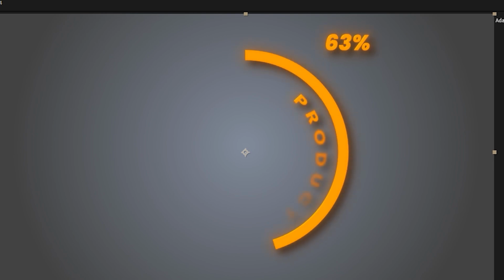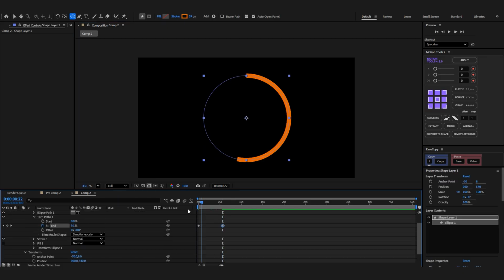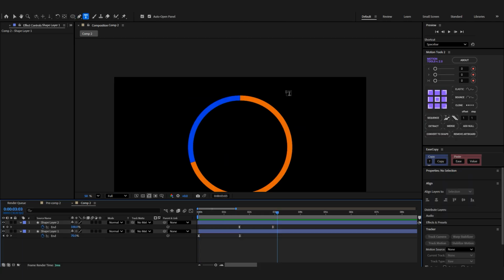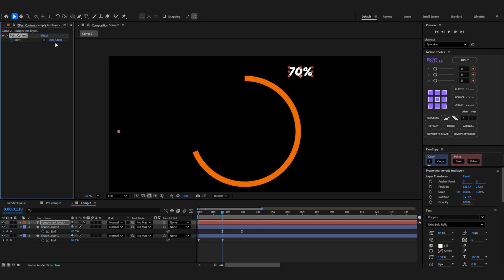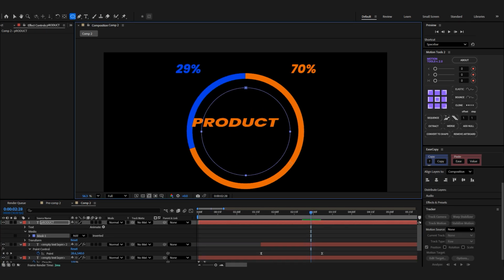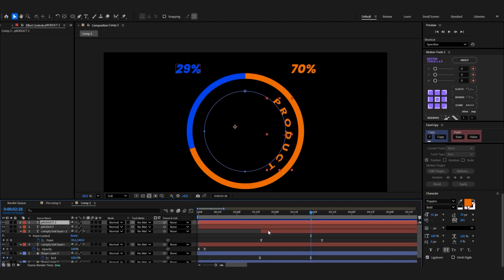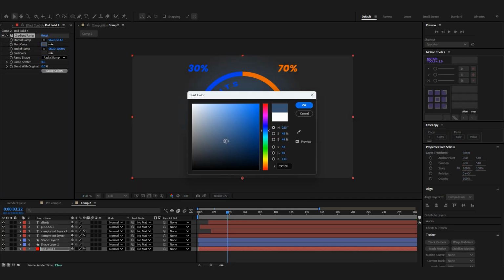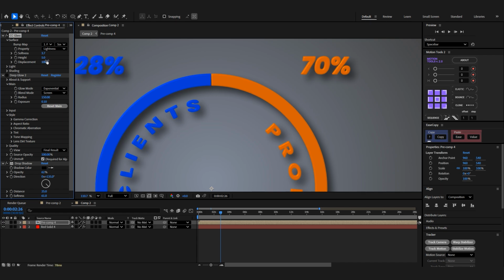How to Create Simple Infographics in After Effects | Beginner Tutorial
Learn how to create a clean and simple infographic in Adobe After Effects! 🎬
In this step-by-step tutorial, I’ll show you how to:
 • Use shape layers and Trim Paths
 • Animate text with expressions and masks
 • Add gradients, glow, and shadows for a polished look

Perfect for beginners who want to practice motion graphics and improve their AE skills. 🚀